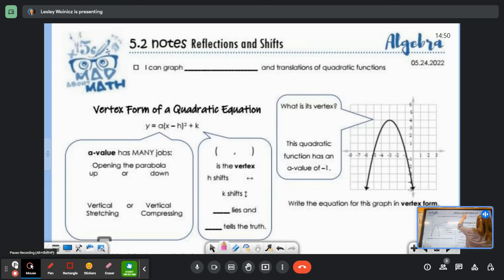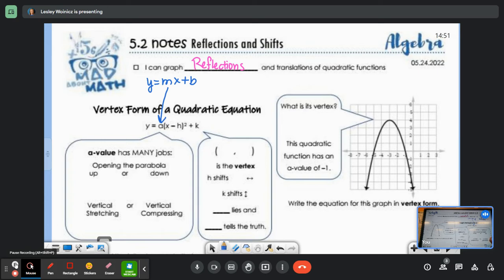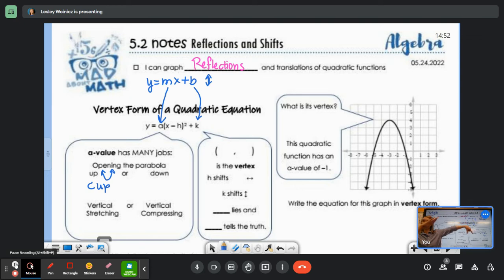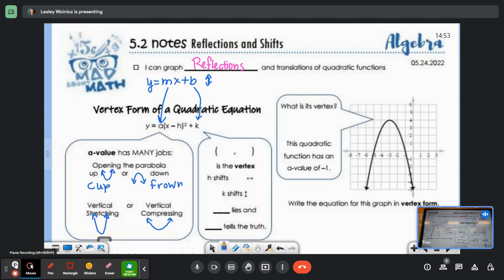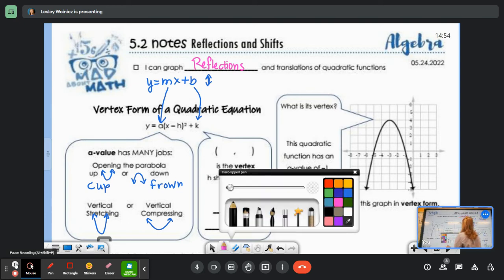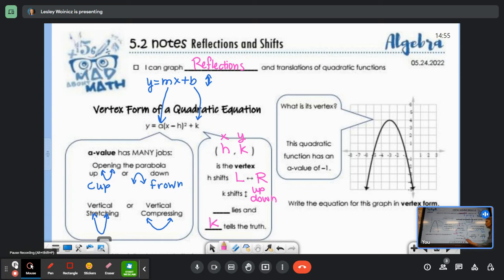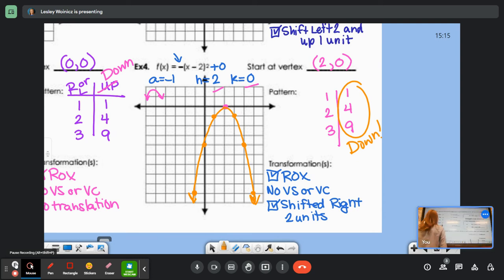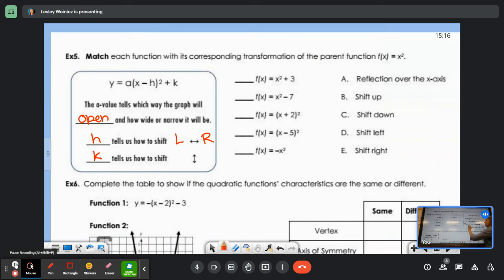5.2 NOTES Reflections and Shifts 2223